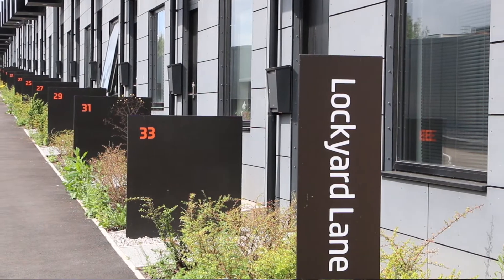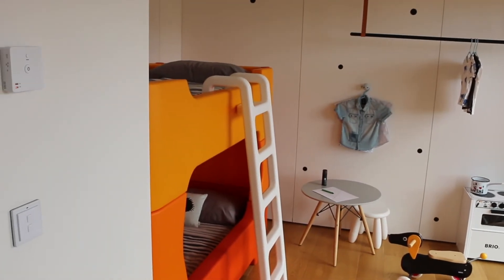Urban Splash PhD Case Study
A look at the Urban Splash low carbon PhD project undertaken with the University of Liverpool as part of the Low Carbon Eco-Innovatory project.

Urban Splash is a multi-award winning architectural and regeneration company based in the North West of England.

The company's next big idea is House, a modular family housing concept aimed at making spacious, architect-designed, new-build, family housing. You can find out more about House by visiting

The Low Carbon Eco-Innovatory is part-funded by the European Regional Development Fund